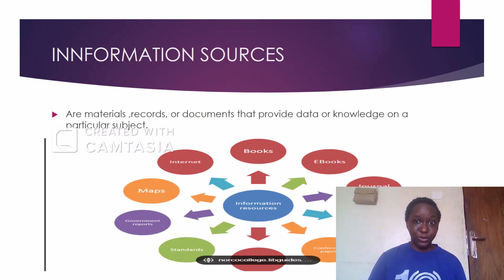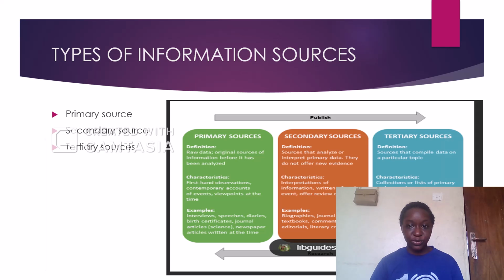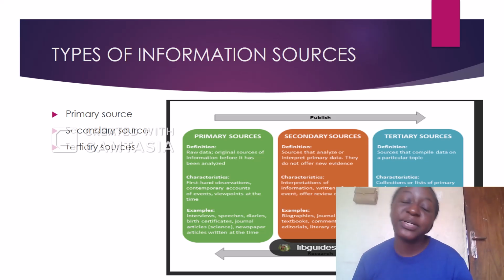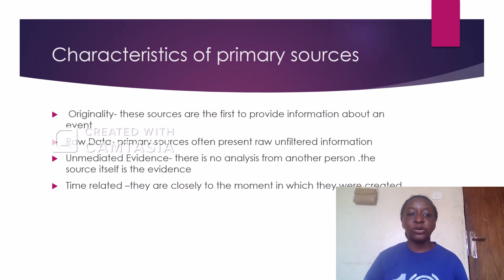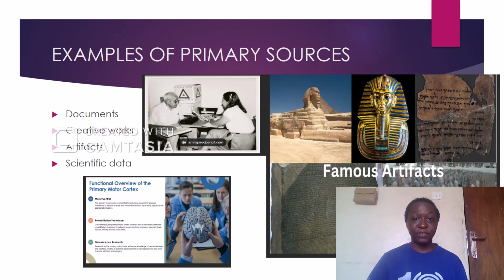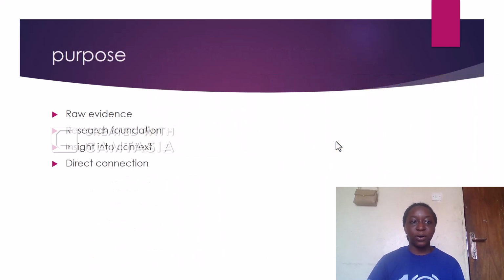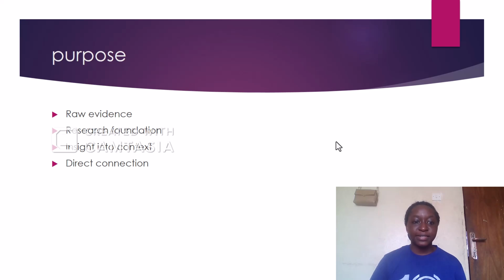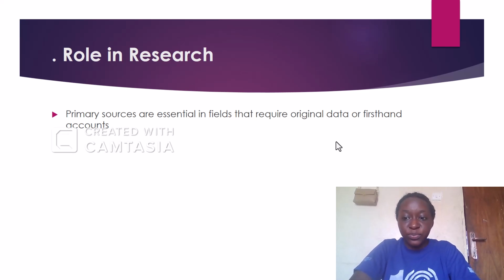PRIMARY SOURCES OF INFORMATION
DEFINITION
ROLE
EXAMPLES
PUPOSE OF PRIMARY SOURCES OF INFORMATION